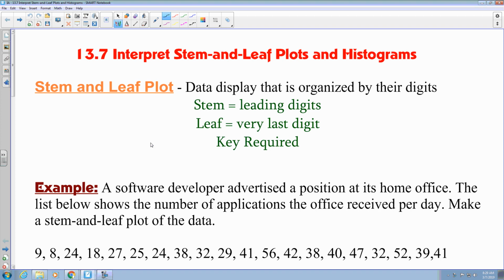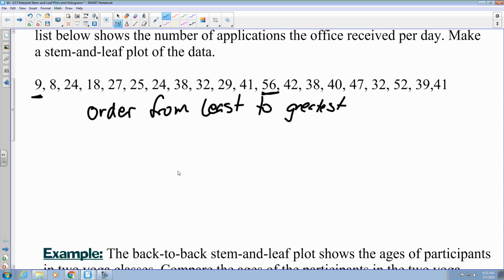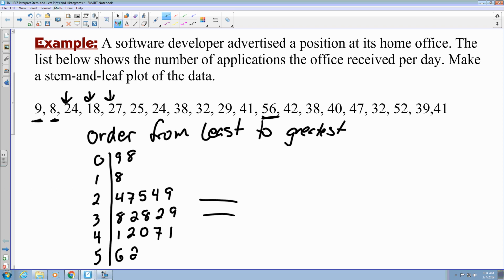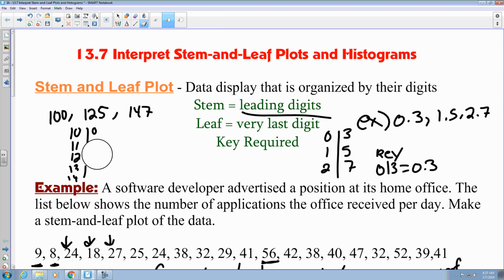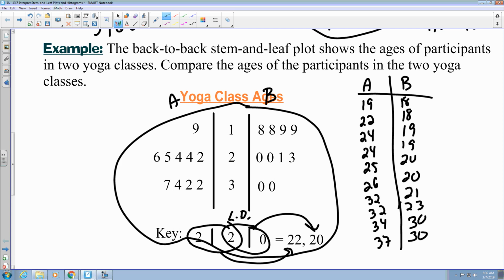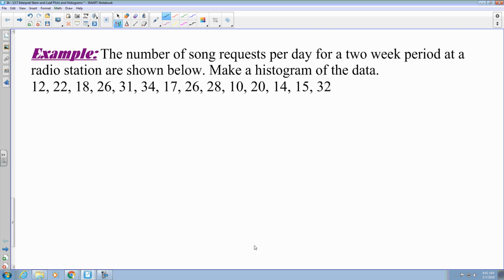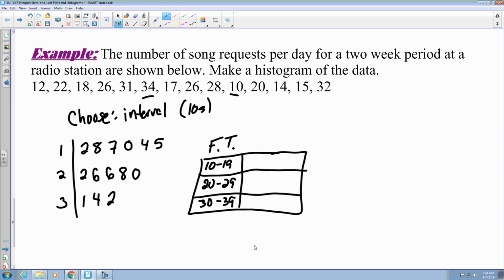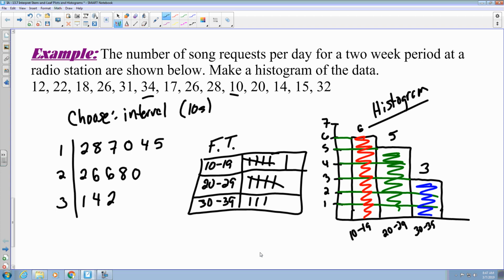13.7 Interpret Stem and Leaf Plots and Histograms